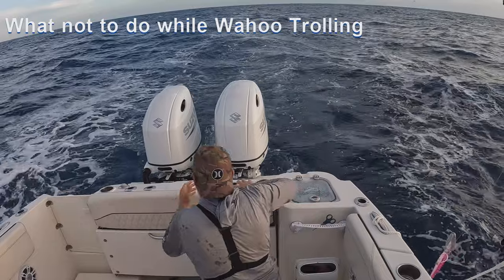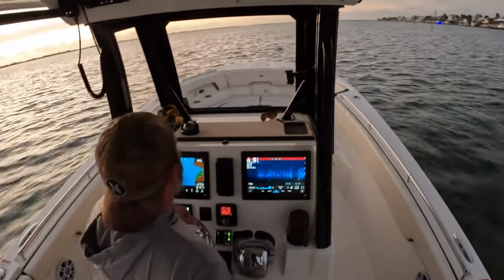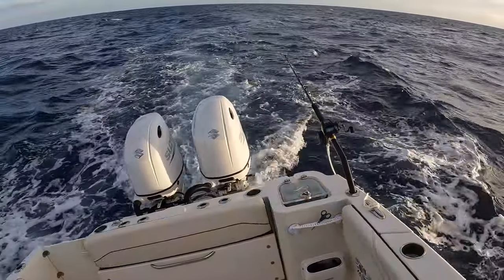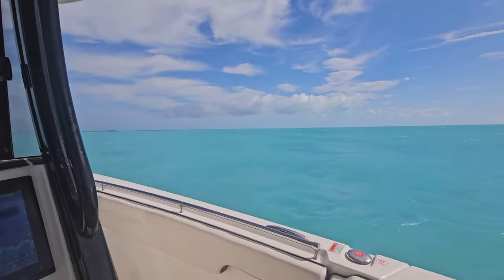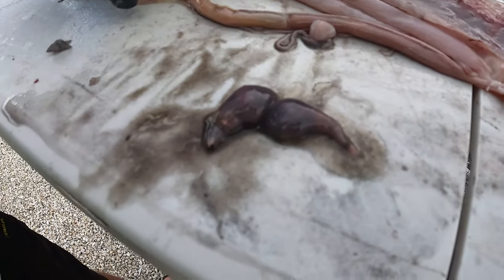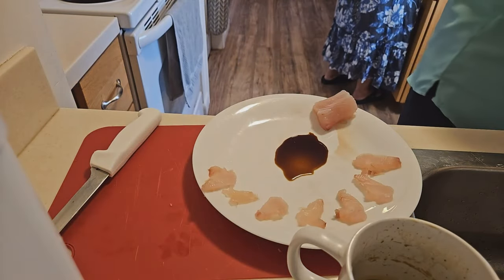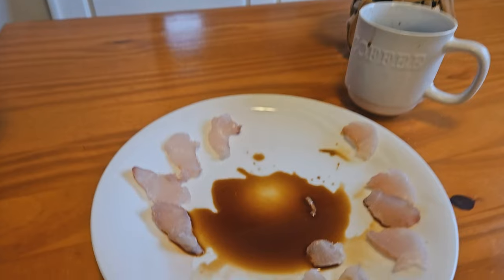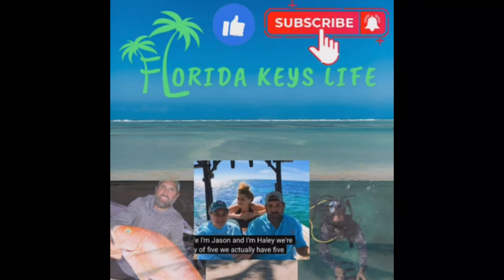Ep 6 Wahoo Trolling Trainwreck / Catch, Clean and Cook!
Join me on an exciting adventure as I finally achieve the ultimate goal of catching my first Wahoo! After numerous attempts and investing a significant amount of time and resources into fishing gear, I've paid the price and succeeded. In this episode, I'll share the thrilling journey, providing valuable insights on what "NOT" to do and my meager success. Don't miss out on this epic experience!